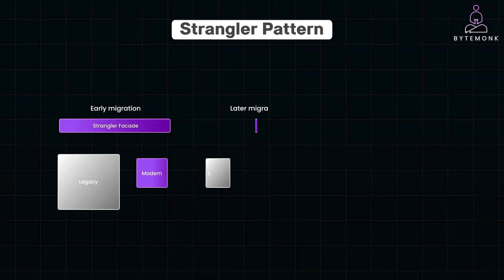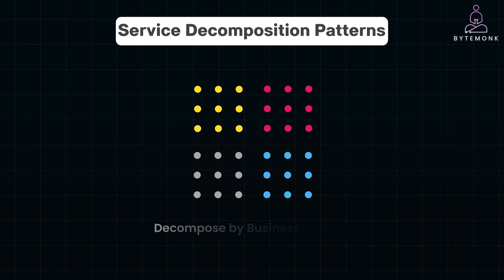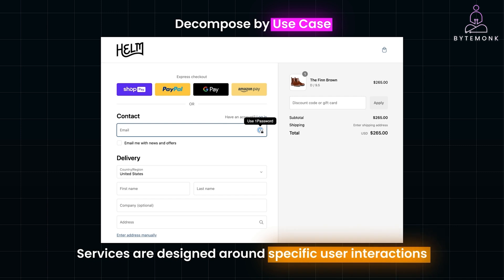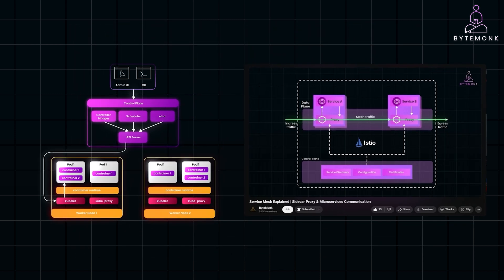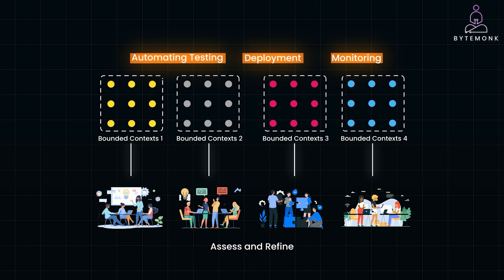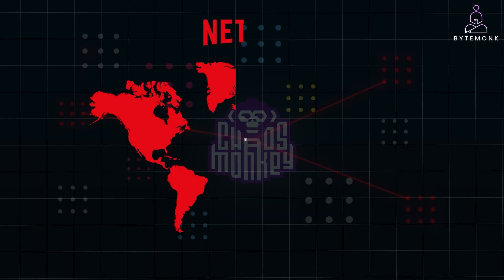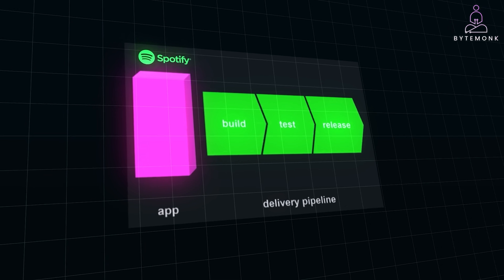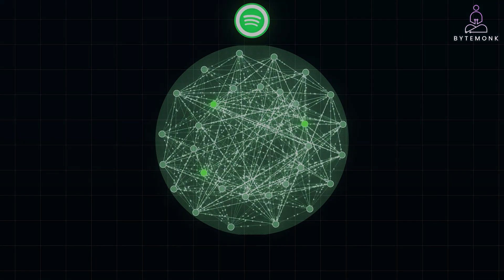Netflix & Spotify’s Secrets to Scaling: Master Service Decomposition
Learn service decomposition for modern software development and its role in transitioning from monolithic architectures to microservices. We'll explore key strategies like decomposition by business capabilities, subdomains, user journeys, and resources, with real-world examples from tech giants such as Netflix and Spotify. These companies used service decomposition to achieve scalability, resilience, and rapid innovation. We also discuss best practices, including tools like Kubernetes and Istio, that help manage microservices efficiently. Learn how to strategically break down your monolithic system to drive faster feature releases, improve performance, and handle complex scaling needs.

Timestamps:

0:00 – Introduction: Why Service Decomposition Matters
0:41 – The Challenges of Monolithic Architectures
1:08 – Overview of Service Decomposition Patterns
1:27 – Decomposition by Business Capability
1:54 – Decomposition by Subdomain (Domain-Driven Design)
2:44 – Decomposition by Use Case or User Journey
3:08 – Decomposition by Resource
3:40 – Tools for Managing Microservices: Kubernetes and Istio
4:35 – Best Practices for Service Decomposition
5:18 – Case Study: Netflix's Shift to Microservices
8:14 – Case Study: Spotify's Microservices Architecture